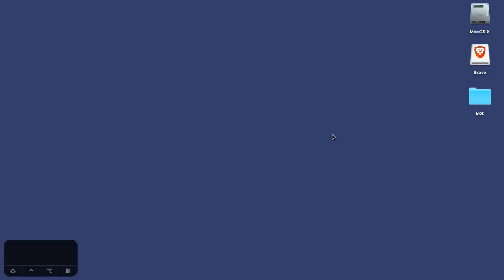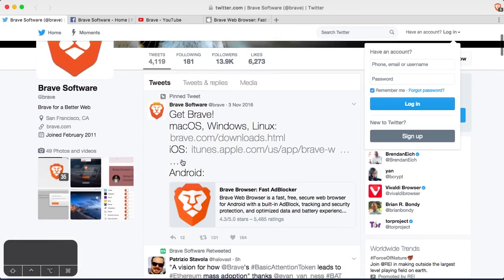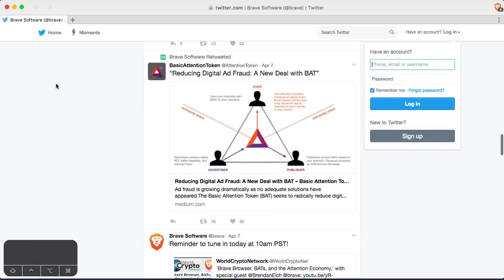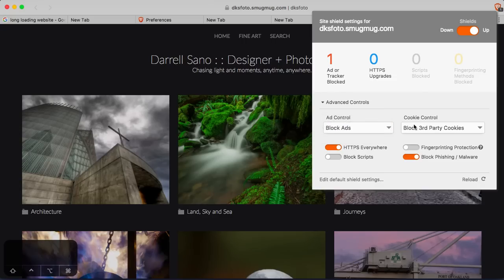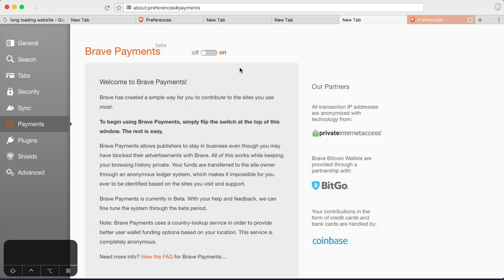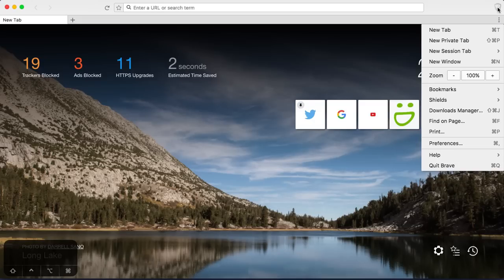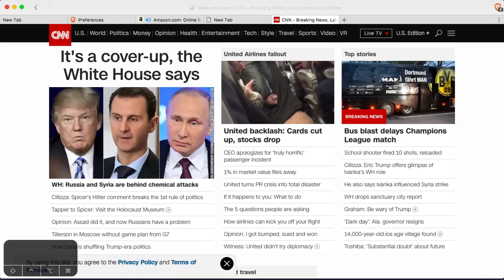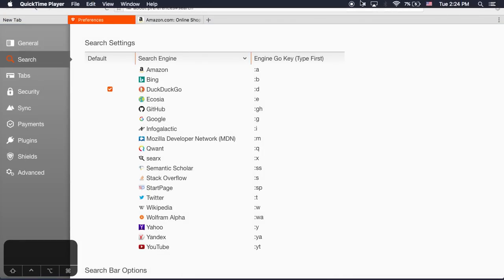Is THIS The Best Web Browser?! [Web Browser Reviews]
Today we review the Brave Web Browser. Overall, the browser has some pretty sweet features.